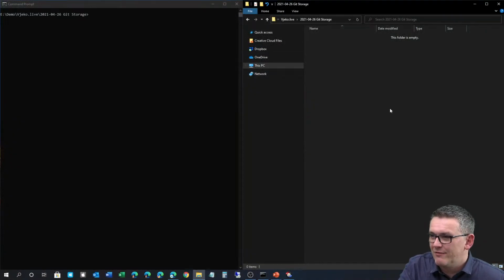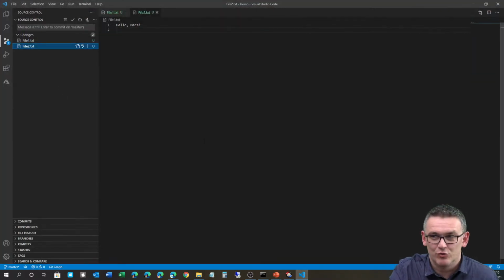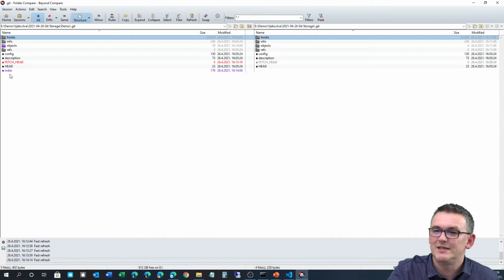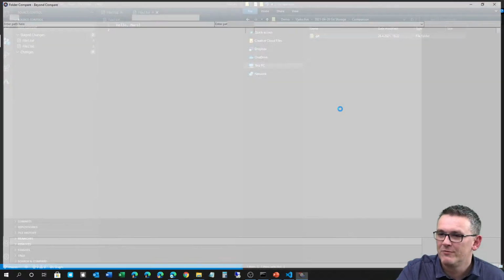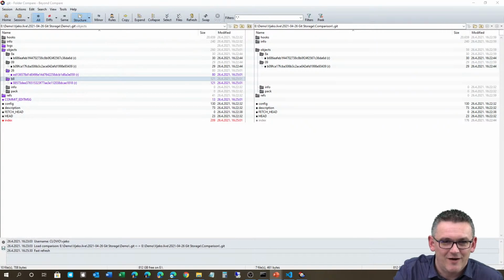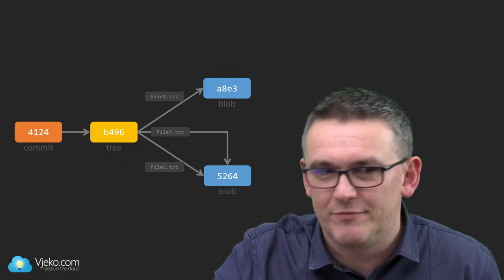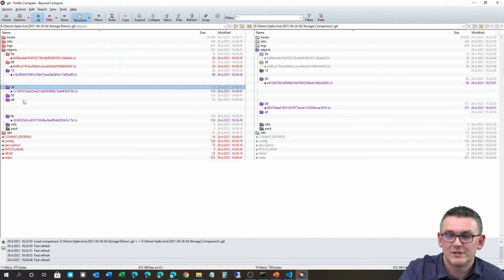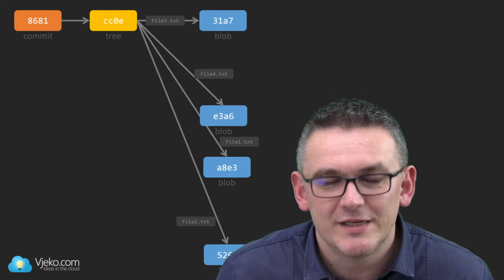Inside Git - Storage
This first video in the series "Inside Git" (I should maybe call it "Demystifying Git") looks under the hood into how Git stores data. What's that hidden .git folder inside every repository, what does it store, what happens inside there while you are coding?

Join me on Monday, and let's explore this together!